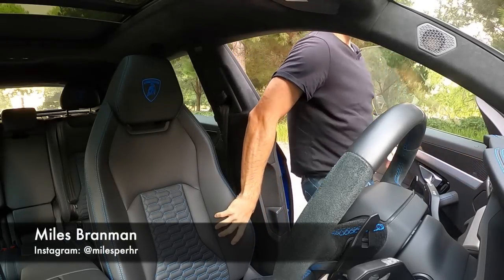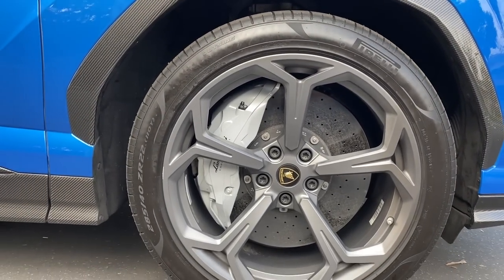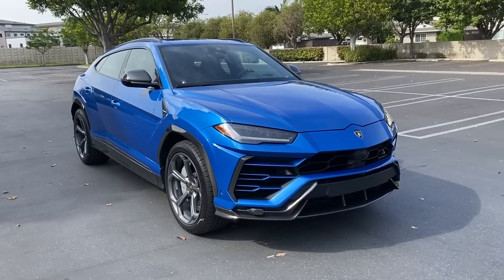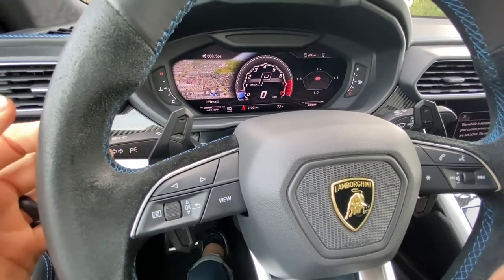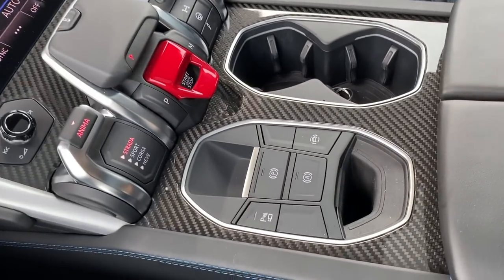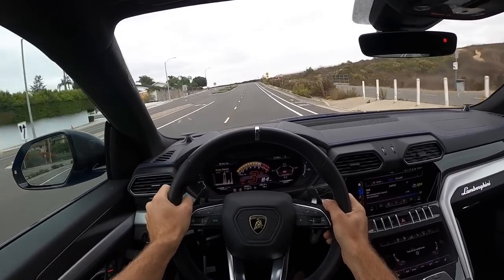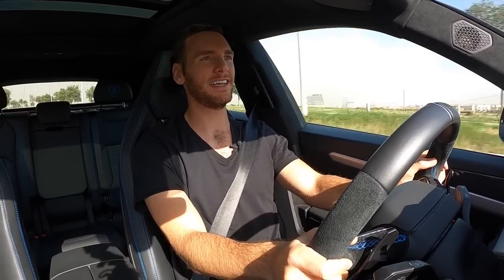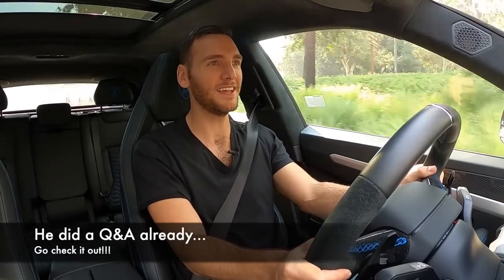The 190MPH Lamborghini Urus is the Craziest SUV, but isn't Full Lambo Crazy (In-Depth Review)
Powertrain ⚙️: 4.0L twin-turbocharged V8
Output 💪: 641 hp and 627 lb/ft of torque
Transmission 🕹: 8-speed automatic
0-60 MPH 🚦: 3.2 seconds
Top Speed 💥: 190 mph
MPG (as tested) ⛽️: 12 city/ 17 highway/ 14 combined
Curb weight ⚖️: 5,314 lbs

Miles straps into the 2020 Lamborghini Urus to see whether the Raging Bull experience translates to an SUV. With 641 horsepower on tap from a 4.0-liter twin-turbo V8, a top speed of 190 mph, and a 0-60 mph sprint of just 3.2 seconds, the Urus is pegged as the highest performance utility vehicle on sale. Numbers are just one aspect of a Lamborghini, however.

The Urus needs to exude power and bring other-worldly style to the SUV arena. Meanwhile, Lamborghini’s second ever SUV (following the LM002 from the late 80s) must deliver a posh ride and cutting edge technology expected of a luxury vehicle. It’s a tall order, that’s for sure. Can the Urus pull it off? Find out in this in-depth review!

Skip Ahead!
Exterior Walkaround: 01:10
Interior Walkaround: 12:58
Exhaust: 42:35
Driving Impressions: 42:46